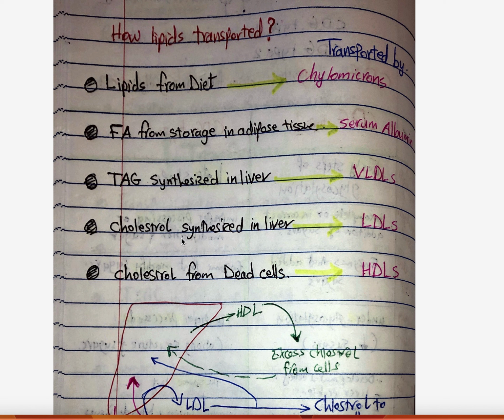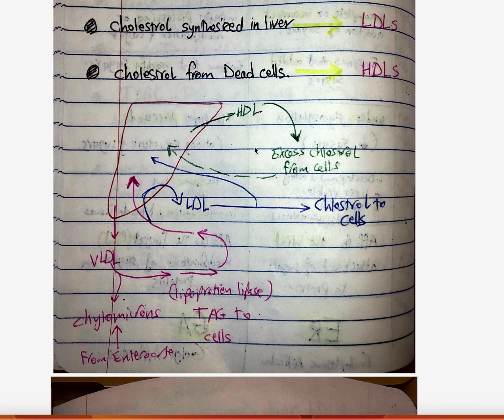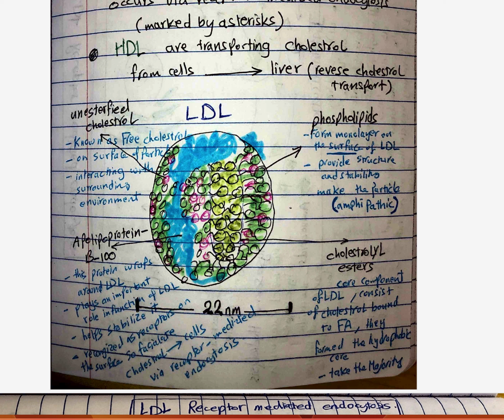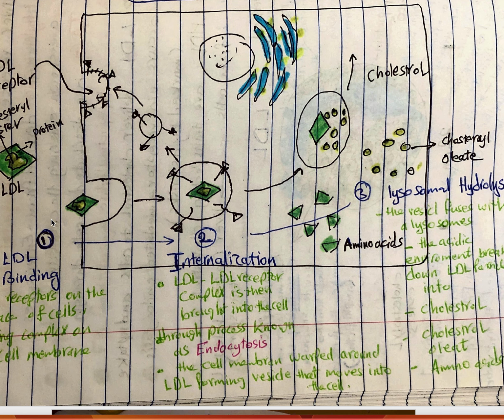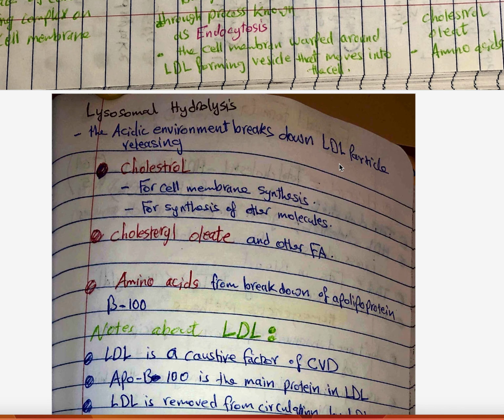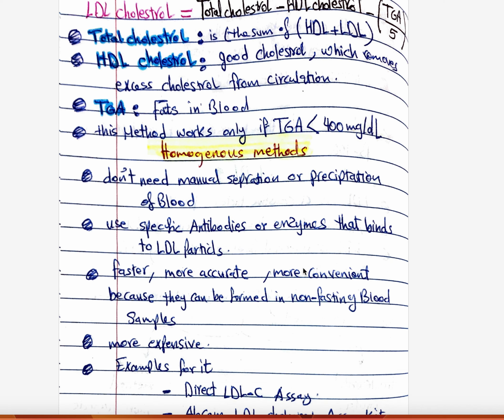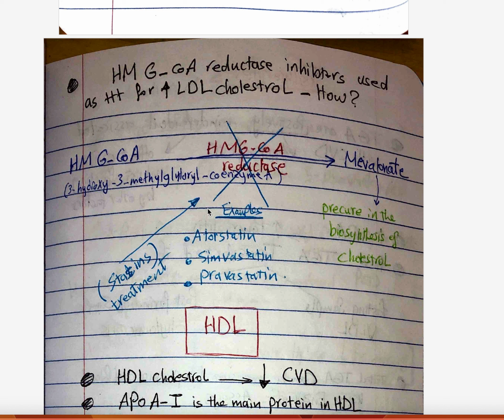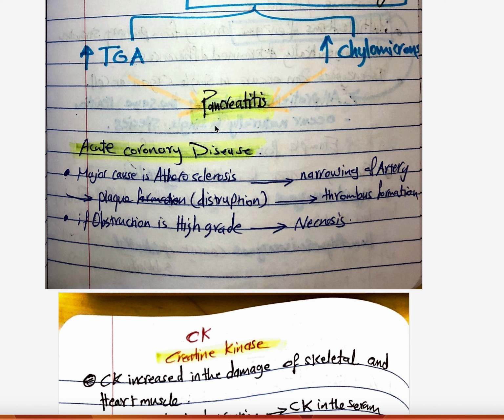lecture 10-1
clinical chemistry